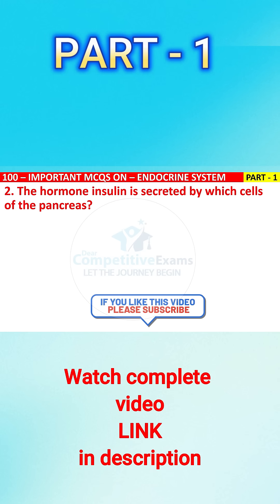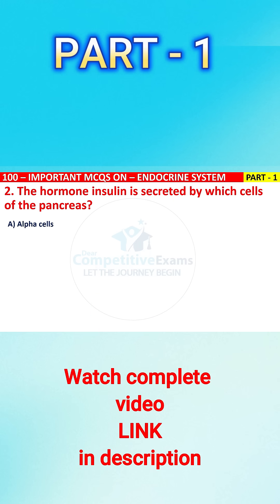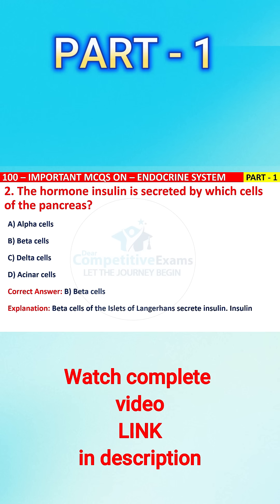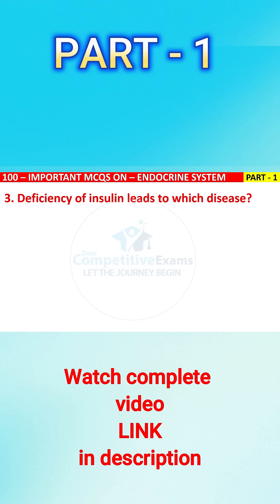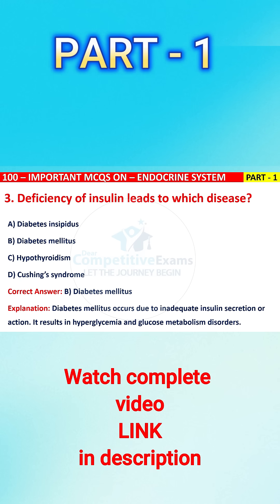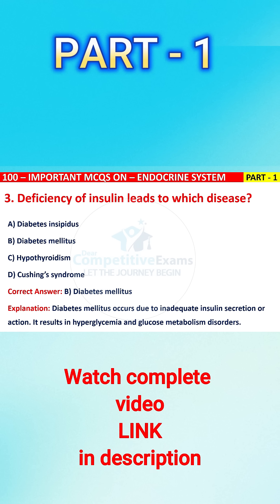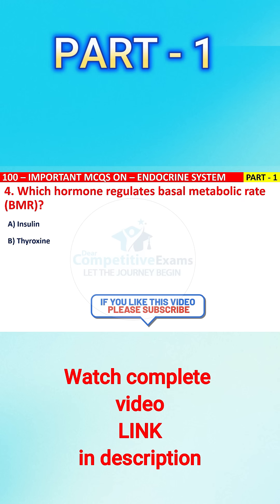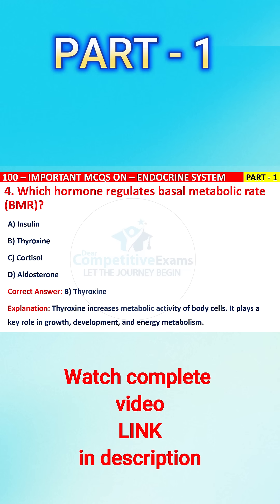100 Endocrine Glands mcqs | endocrine questions and answer | hormone mcq questions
100 Endocrine Glands mcqs | endocrine questions and answer | hormone mcq questions

𝗘𝗻𝗱𝗼𝗰𝗿𝗶𝗻𝗲 𝗚𝗹𝗮𝗻𝗱𝘀 𝗺𝗰𝗾𝘀 | 𝗘𝗻𝗱𝗼𝗰𝗿𝗶𝗻𝗲 𝘀𝘆𝘀𝘁𝗲𝗺 𝗮𝗻𝗮𝘁𝗼𝗺𝘆 𝗮𝗻𝗱 𝗽𝗵𝘆𝘀𝗶𝗼𝗹𝗼𝗴𝘆 | 𝗵𝗼𝗿𝗺𝗼𝗻𝗲 𝗺𝗰𝗾